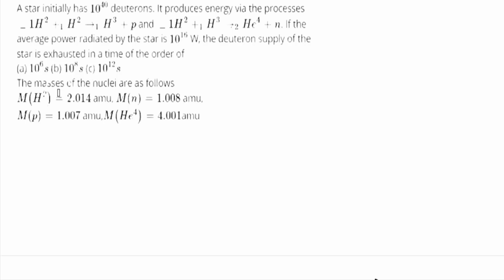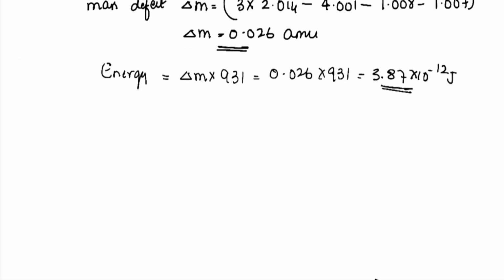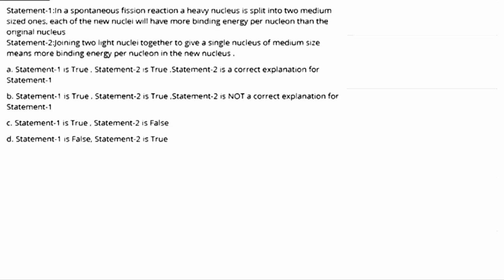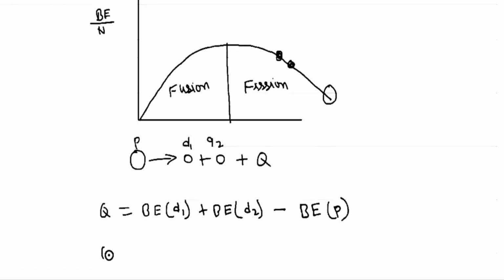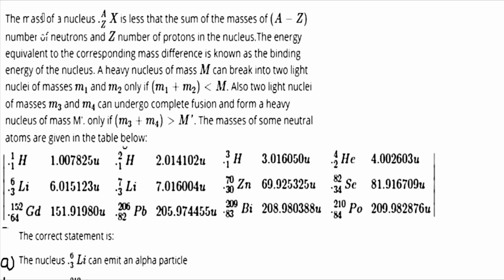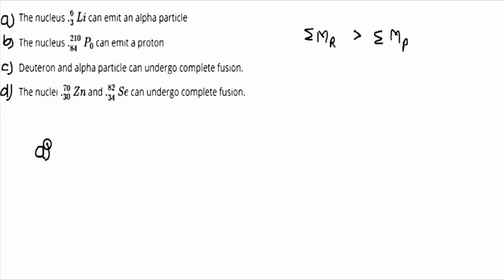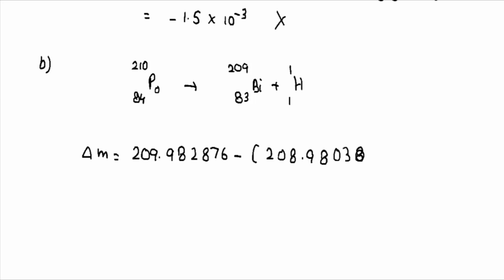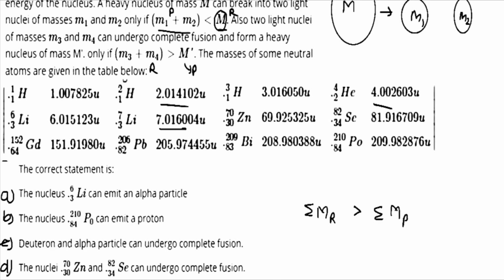Modern Physics {PART 38} Previous years JEE questions for complete Chapter